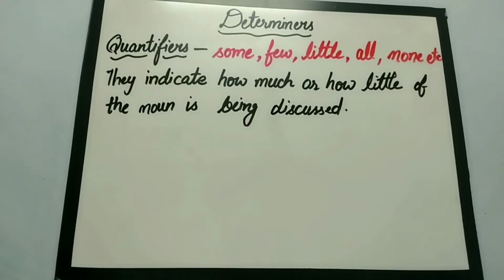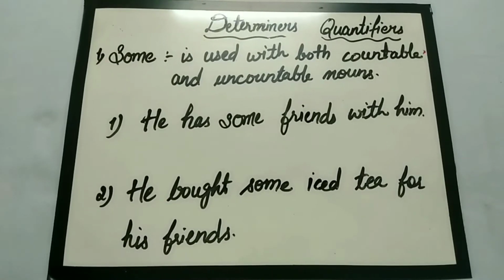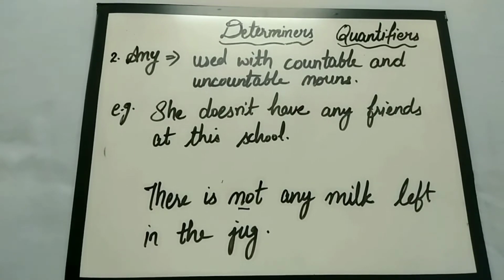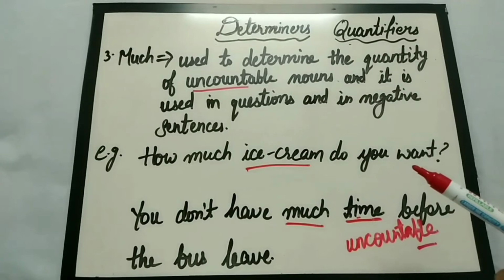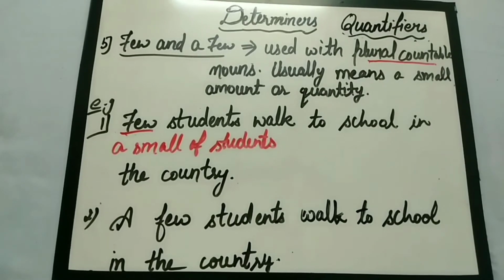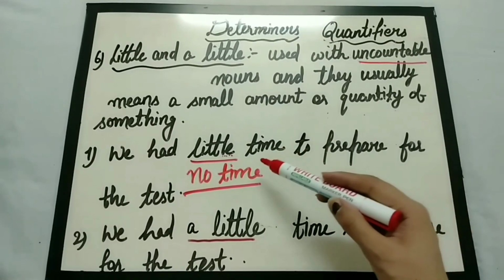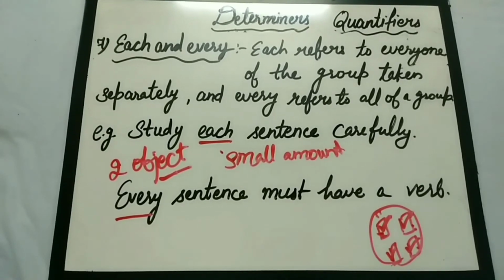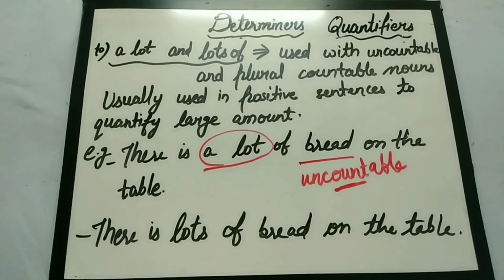G-7 English Ch-1 Determiners/Quantifiers